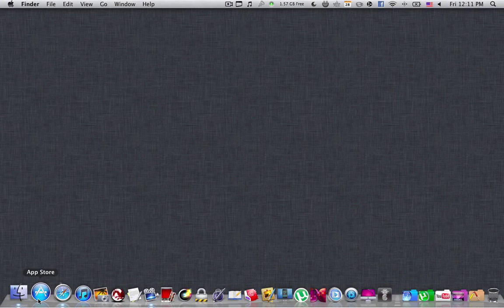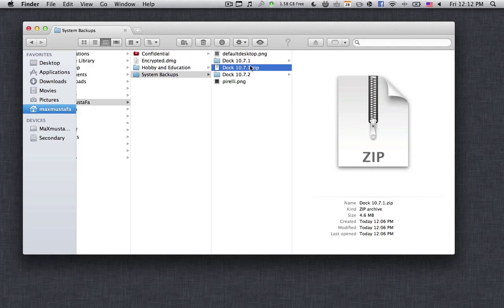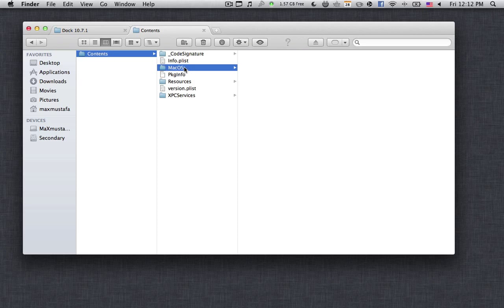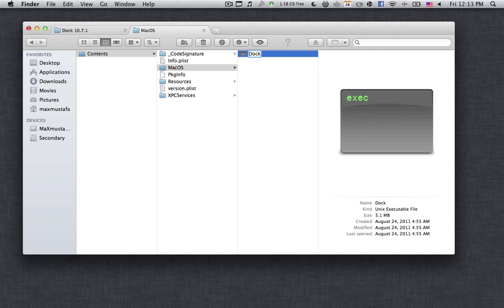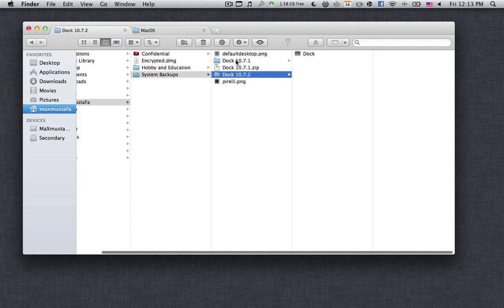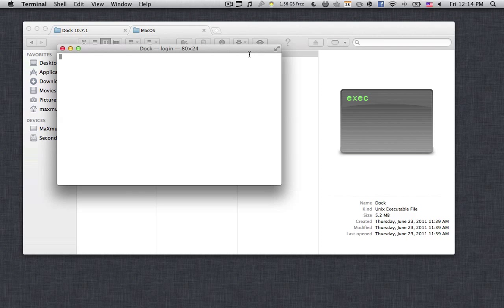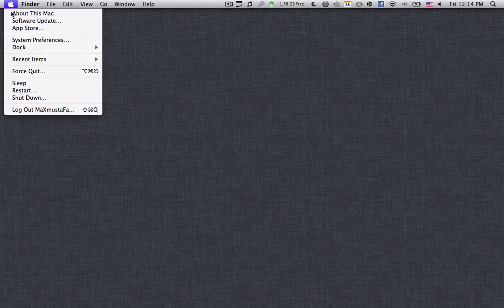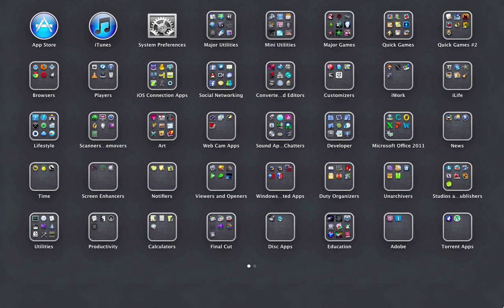Change LaunchPad Icon Size